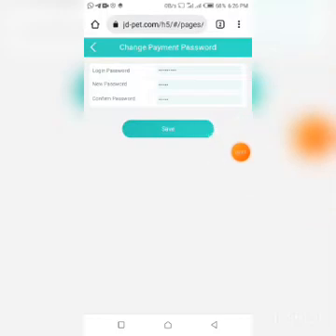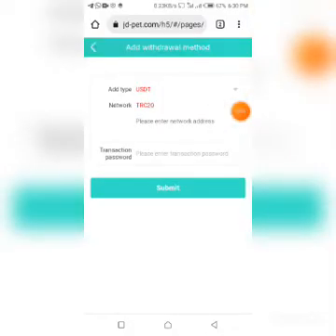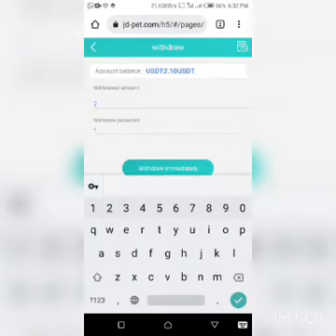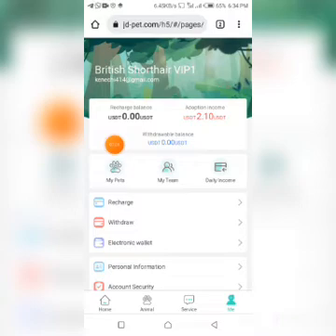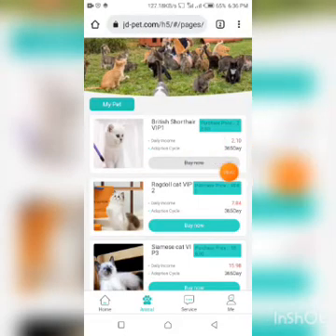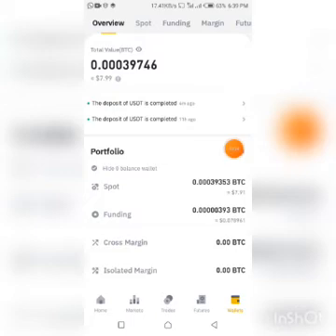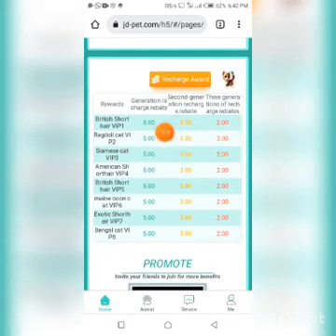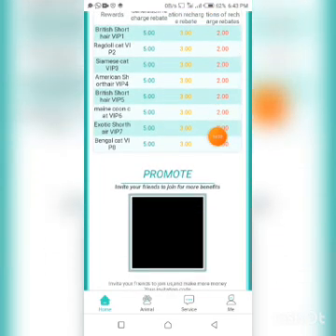JD-Pet | Legit Or Scam Site? How To Make Money Online